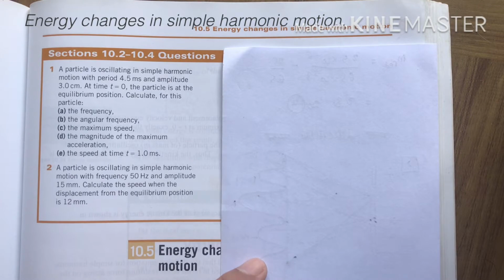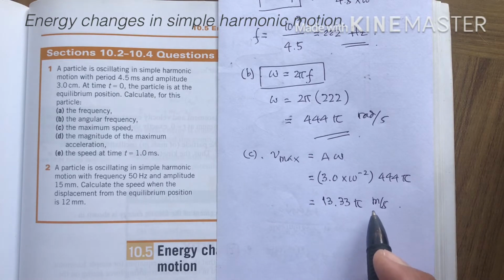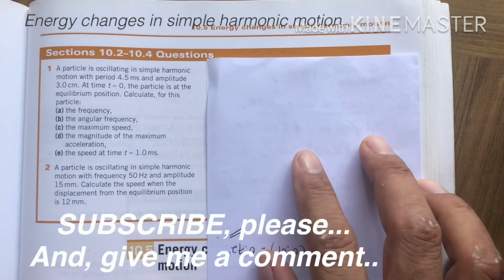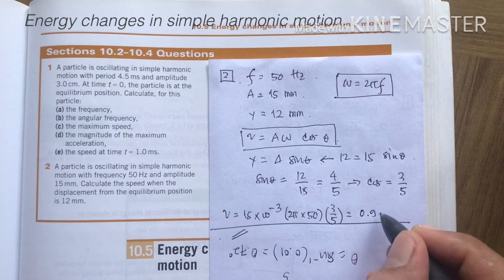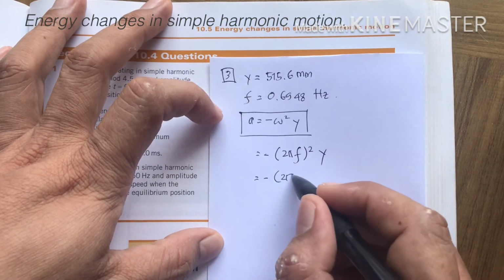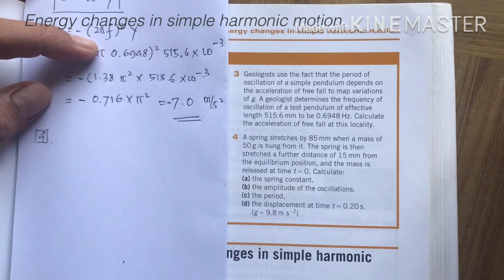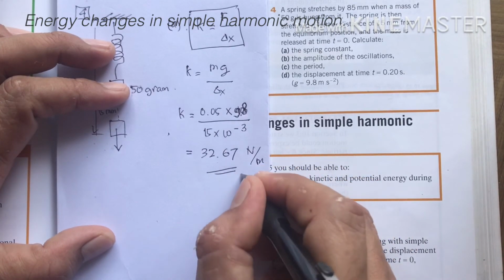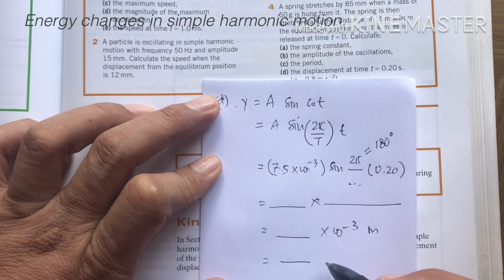A LEVEL PHYSICS ENERGY CHANGES IN SIMPLE HARMONIC MOTION QUESTION SOLUTION FROM HODDER BOOK.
Video regarding problem solustion in harmonic motion, taking from Hodder Book Cambridge International A/AS Level Physics.